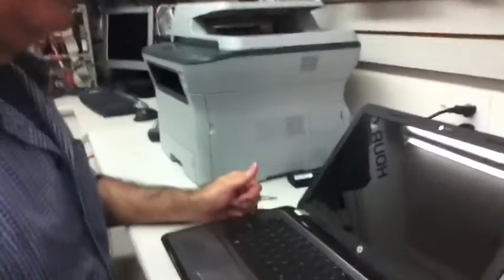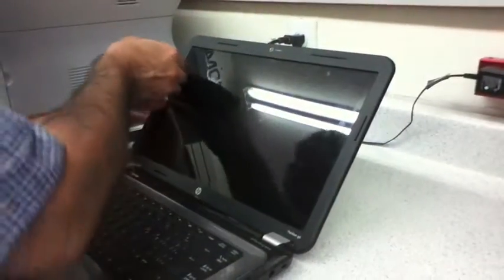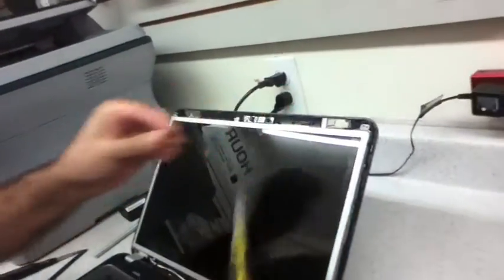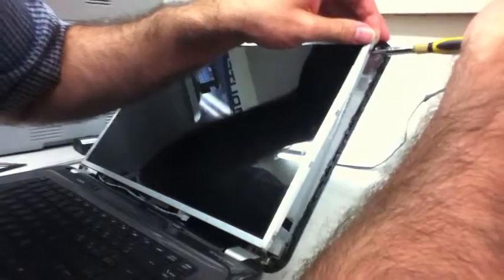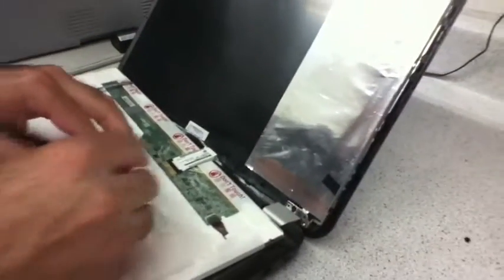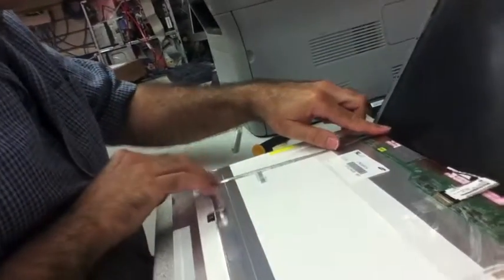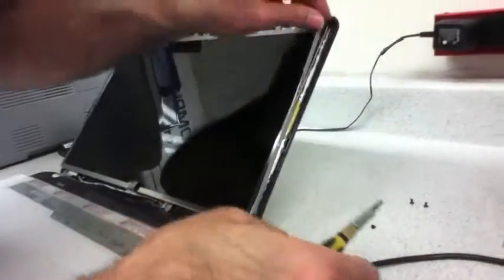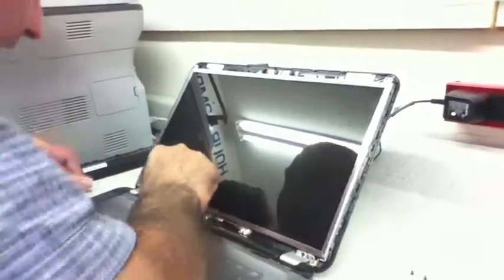hp g6 lcd replacement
remove broken screen on hp g6.

in ottawa,one block to ottawa university,sandyhill.
laptop screen replacement.
acer,sony,toshiba,hp,compaq,apple,macboo­k,macbook pro,gateway
keyboard replacement,fix.
we do virus and spyware removals,data backup and recovery
Fresh install of windows and mac os
physical cleaning of cpu and power supply fans and heatsinks.
Password Removal
Computer Tune up
Service contracts.